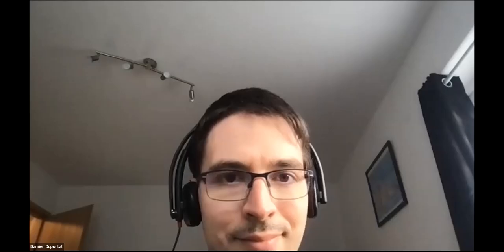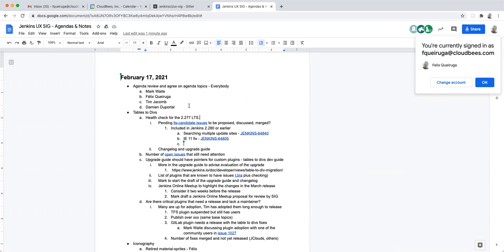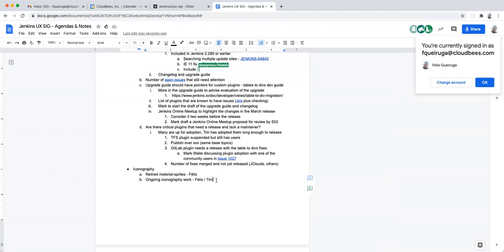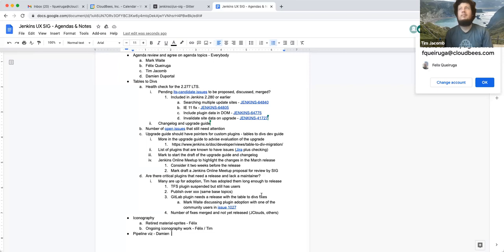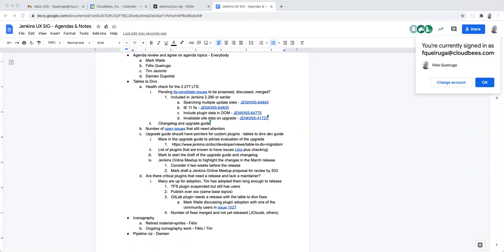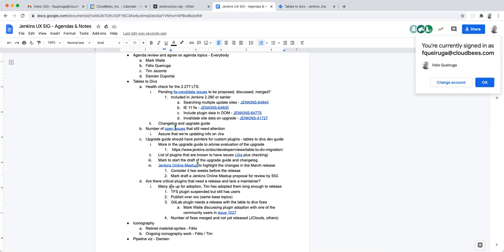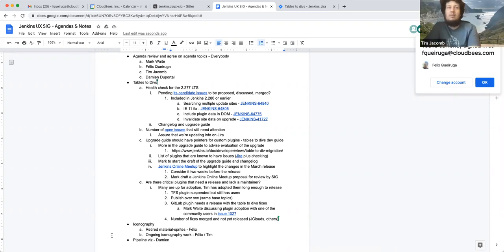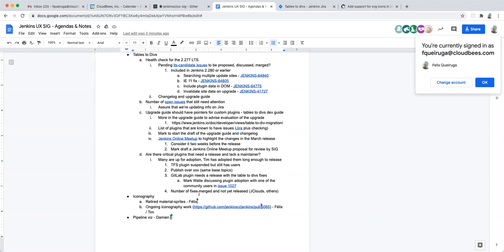Jenkins UX SIG Meeting 17 February 2021